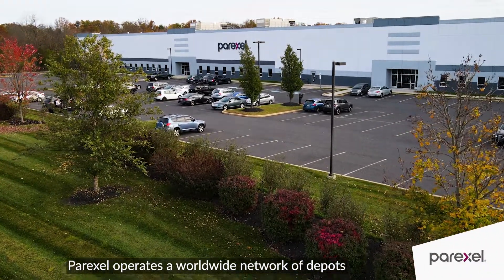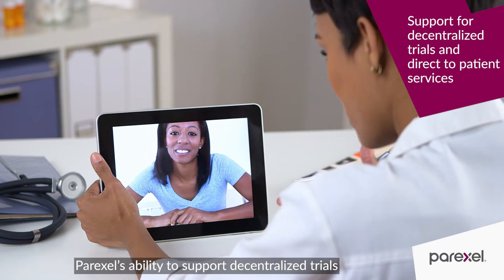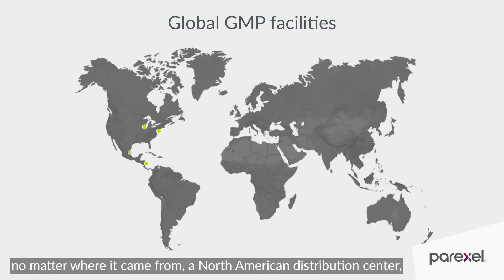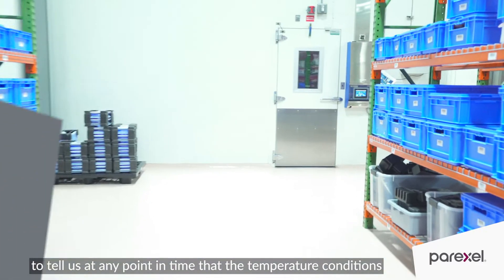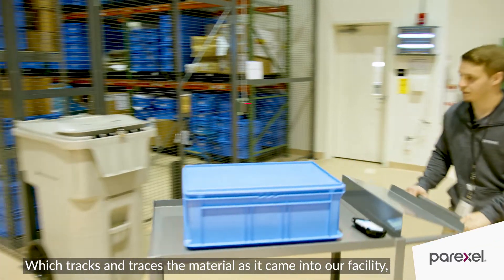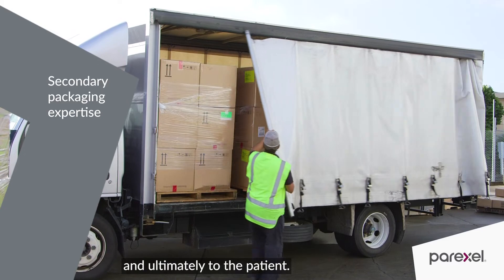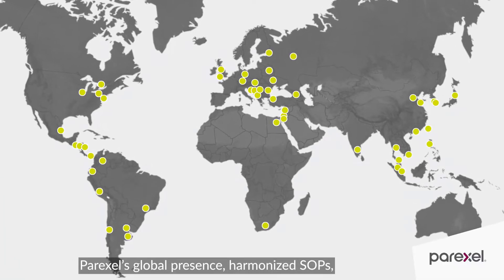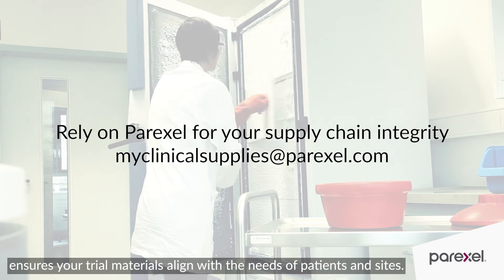Global Clinical Trial Supply Management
To support decentralized trials, Parexel's Clinical Trial Logistics & Supplies service offers a global footprint and integrated tracking and technology, along with experience in packaging, sourcing, regulatory consulting, and distribution of global trial materials.

From incoming goods to the packaging of the product, everything is prepared in the same compliant manner. Capabilities such as harmonizing monitoring systems and inventory management systems help with consistency among facilities.

Whether conducting a small regional or a complex global trial, the trial requires a robust supply chain network that includes country-specific knowledge and a close connection to local authorities. Parexel provides the knowledge, systems, and connections to provide end-to-end clinical trial supply chain management.

Reporter (00:05)
Parexel operates a worldwide network of depots staffed by dedicated logistics experts. These facilities, like this US depot in Quakertown Pennsylvania, integrate decades of supply chain expertise, along with clinical operations and regulatory services to provide packaging, labelling and global distribution of clinical trial materials.

Vince Santa Maria (00:25):
Parexel's ability to support decentralized trials through our depot network, offers the sponsors and the regulatory authorities the commonality, consistency and what we do and the way in which we execute. So from incoming goods, to the flow of the material, to the actual packaging, the storage and  distribution, no matter where it came from, a North American distribution center, Brazil or any of our facilities, it was prepared in that same compliant manner. Each of our Depot operations consists of very similar capabilities. From a harmonized environmental monitoring system, that's the actual management of the facility to tell us at any point in time the temperature conditions within the controlled ambient, the refrigerator space which is two to eight, the freezer areas and our ultra-low freezers themselves. It is a very key and critical factor within clinical trials. We have the inventory management system which is the electronic system, which tracks and traces the material as it came into our facility, throughout our facility as it changed from work in process to a finished good, to the actual deliverable to the site and ultimately to the patient. Because Parexel has both the clinical operations as well as the depo operations in-house, we have the ability to source material locally or globally. It's the understanding of the protocol. It's the understanding of the execution. Parexel's depot model underpins the compliance of the clinical trial. It could be my mother, my father, my child that's going to have such a need. So we all come to work with that mindset, to improve the quality of life, to improve that unmet need, to deliver the right drug, right patient on time. Always with that ultimate care of patient safety, it's at the forefront of what we do.

Reporter (02:09):
Parexel's global presence, harmonized SOPs, chain of custody and regionalized distribution strategy ensures your trial materials align with the needs of patients and sites.